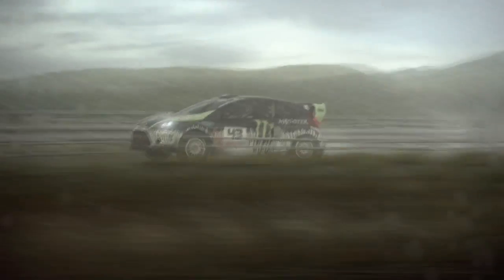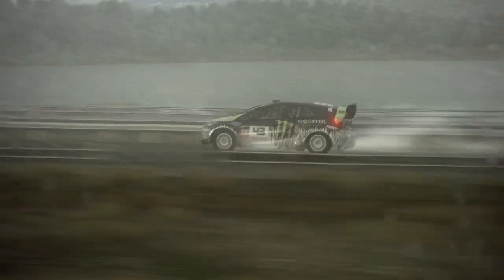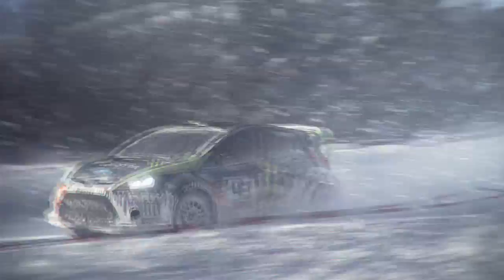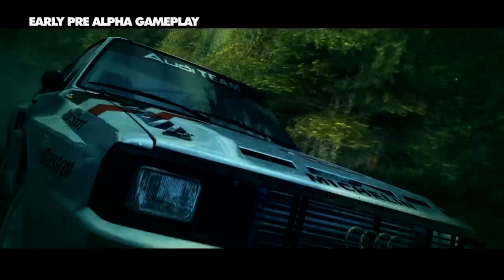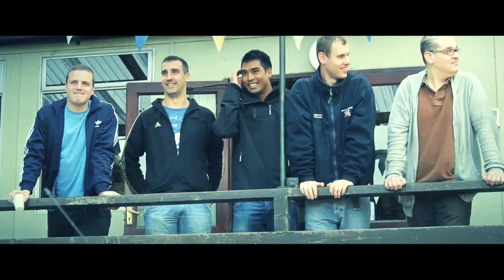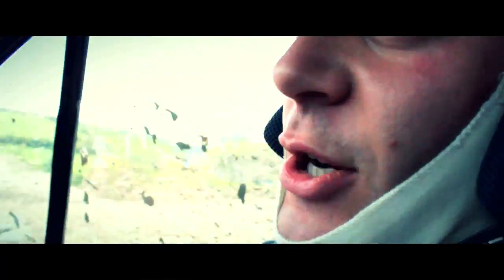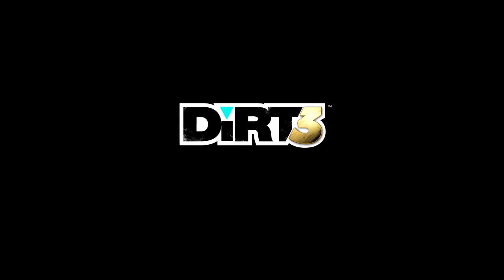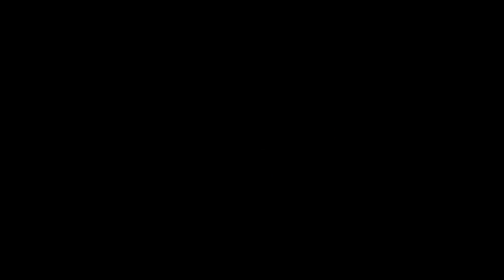DiRT 3 - 'Big DiRTY Blowout' Dev Interview - Part 1 (Interview: Darren Campion & Paul Coleman)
Interview with Darren Campion & Paul Coleman

This is footage from our 'Big DiRTY Blowout' Feature on DiRT 3